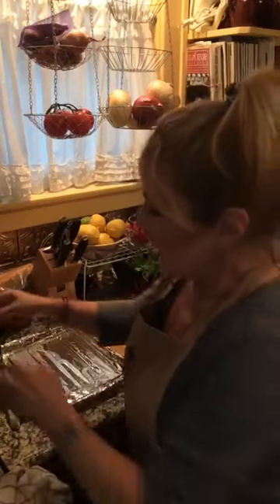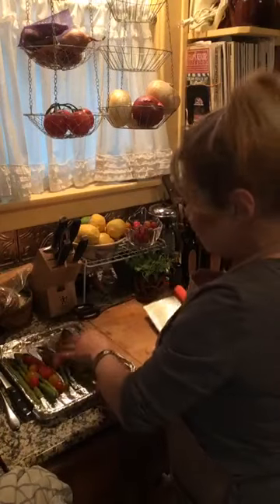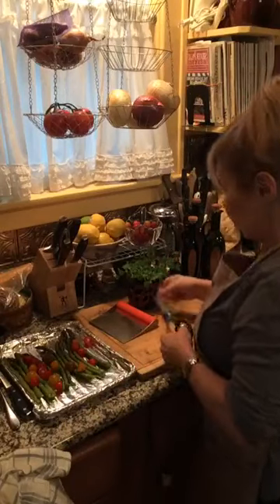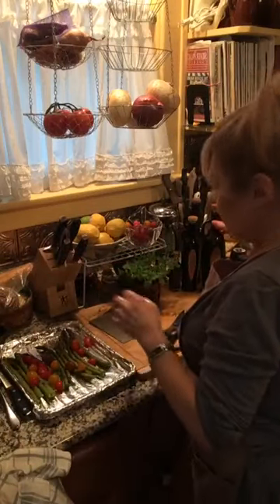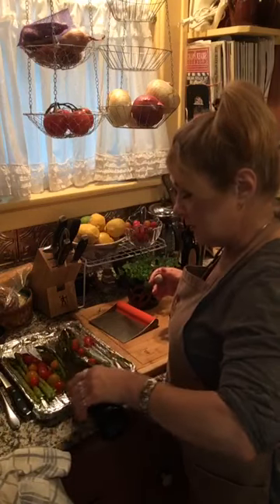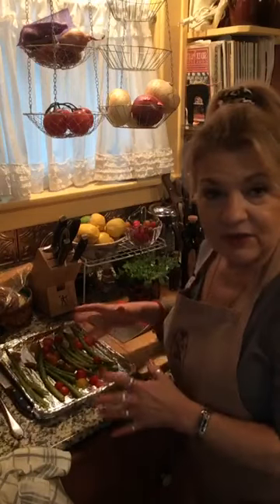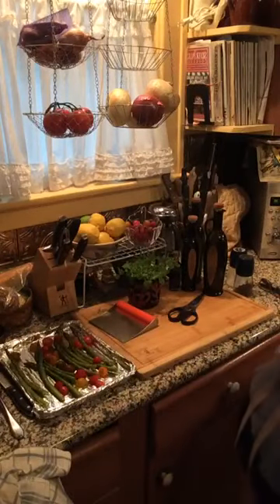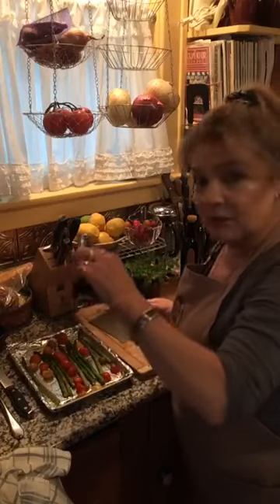Roasted Asparagus with Grape Tomatoes 4 15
Roast trimmed asparagus with halved grape tomatoes that have been drizzled with Testa's Pantry Arbequina EVOO in a 425 F. degree oven for 10 minutes. Finish with a drizzle of our Balsamico di Modena IGP Oro.